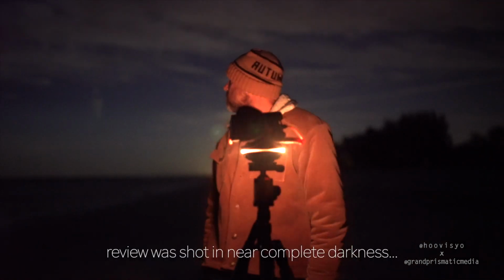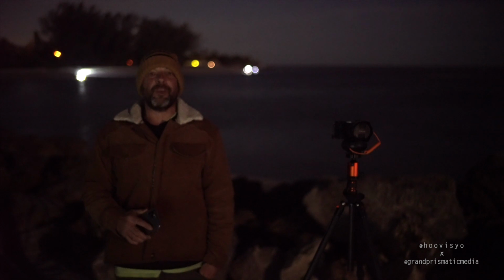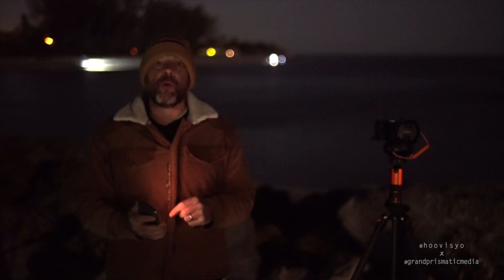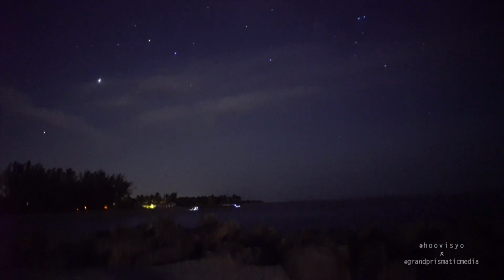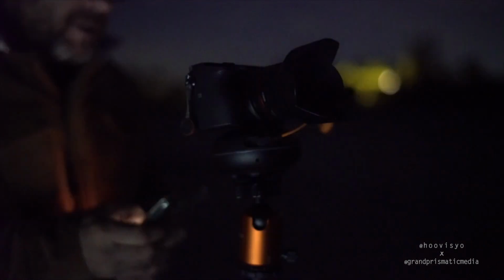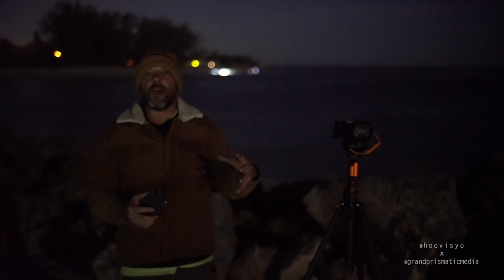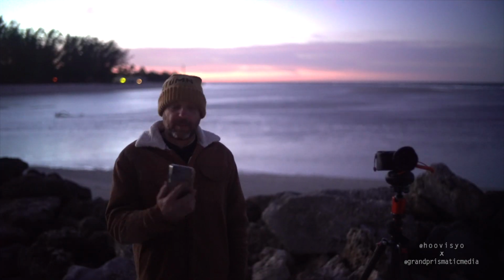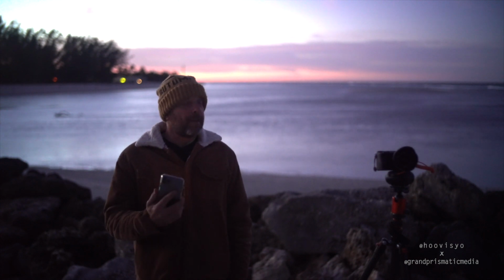Robert Hoovis: Star Timelapse using Capsule360 🎥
Even though millions of people carry cameras in their smartphones, the world still needs skilled professional photographers. We are proud of presenting you MIOPS Heros. 🎥

In an age when anyone can take a selfie, our Heroes have the right skill to create the Bests.